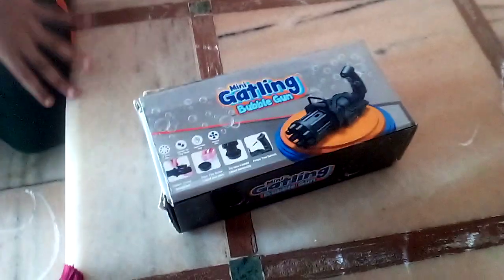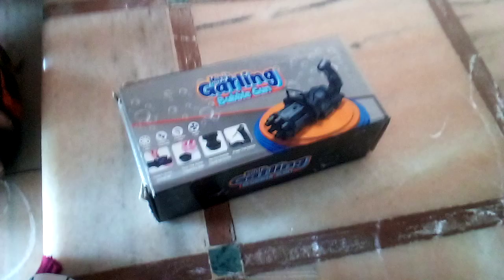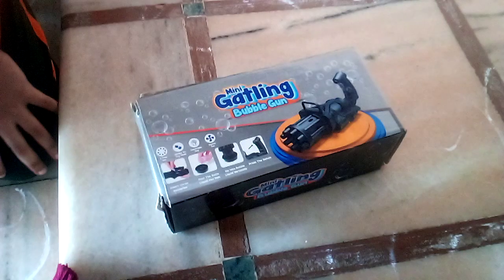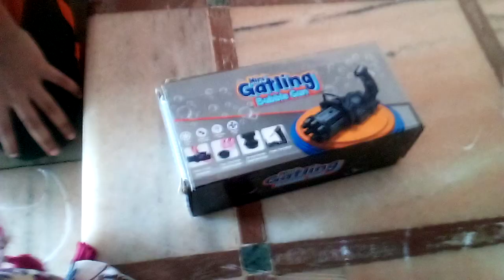20 October 2022